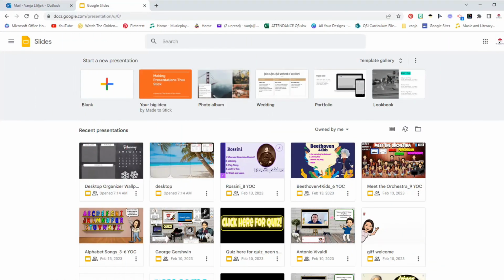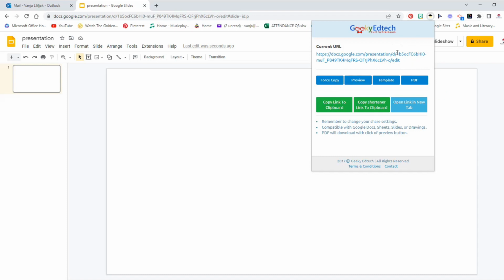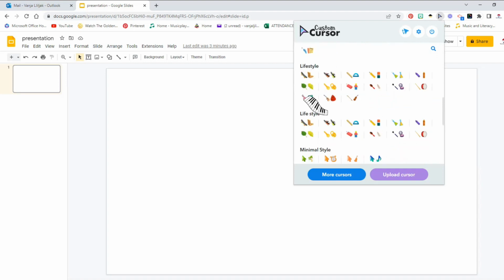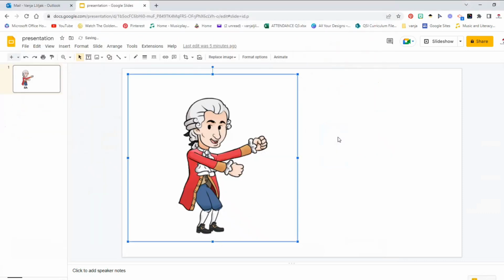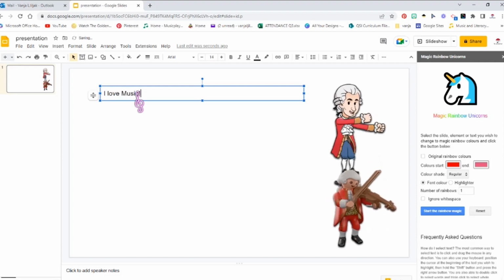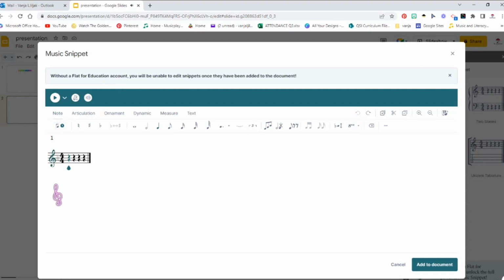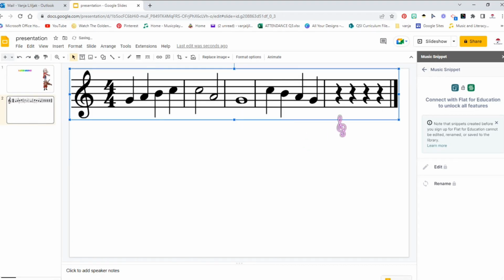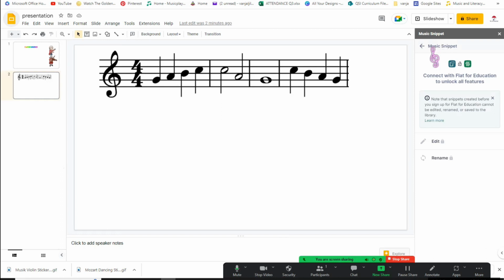Best Add Ons (Extensions) for Google Slides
Welcome to Ms. V’s Corner!
In this video I will share my favorite add-ons (extensions) for Google Slides. I use these extensions with all my Google Slides presentations:
1. Bitmoji
2. Sir-links-a-lot
3. Custom Curser
4. Giphy
5. Magic Rainbow Unicorn Slides
6. Music Snippet
I am sharing the Music notes slides I used in the video: